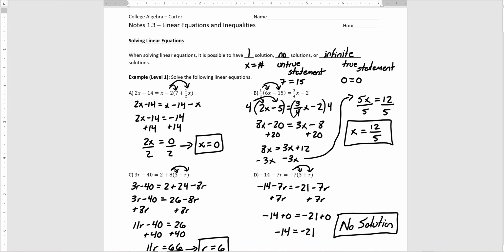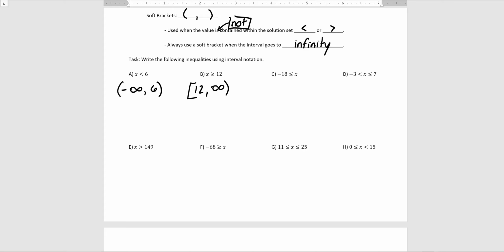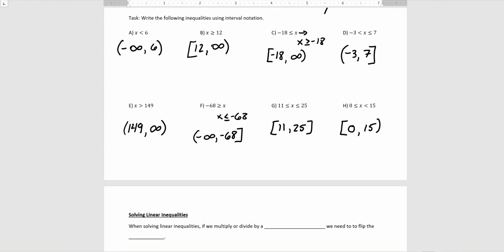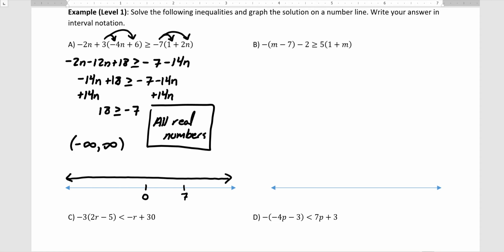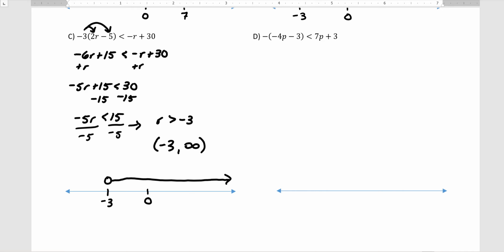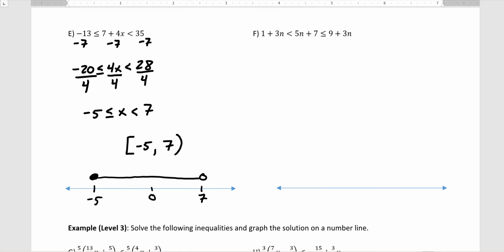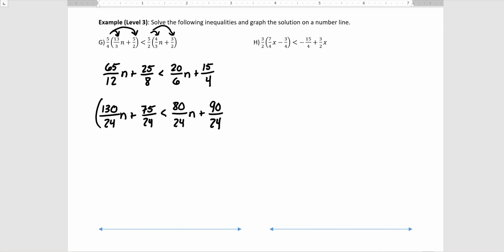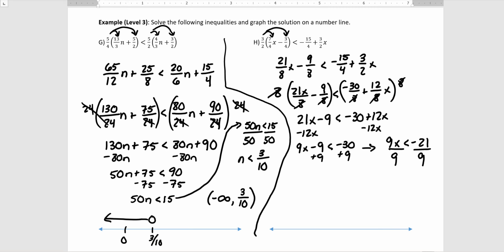College Algebra - Notes 1.3 - Part 2: Solving Linear Equations and Inequalities